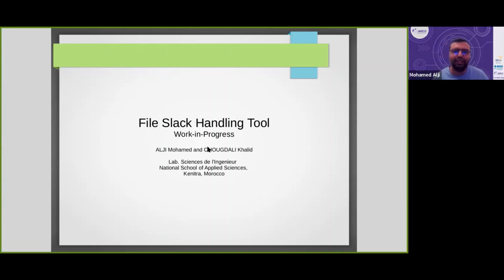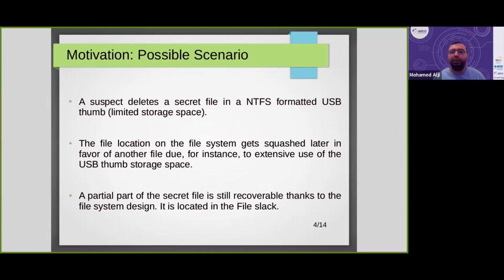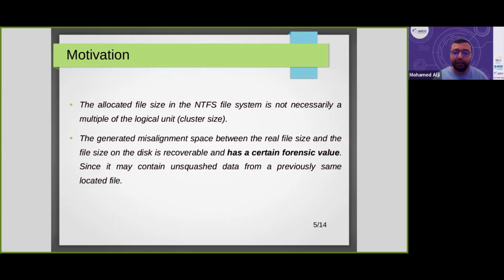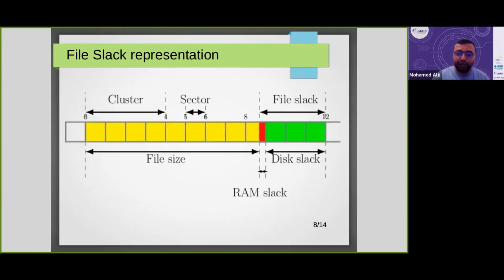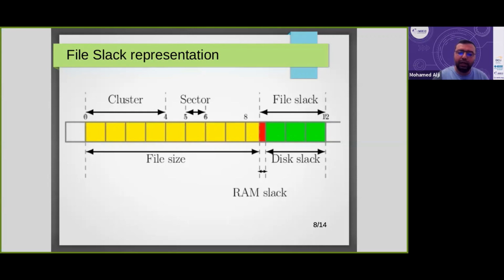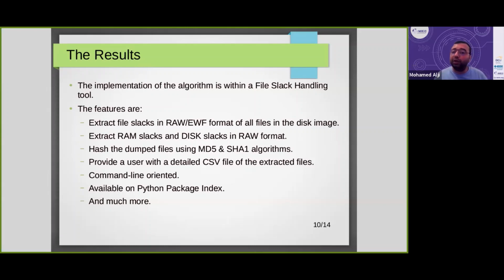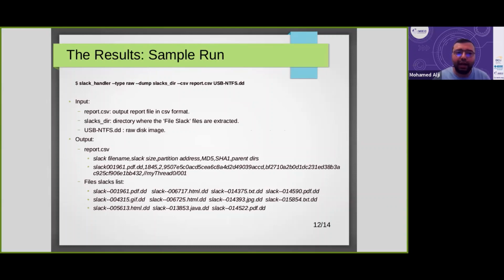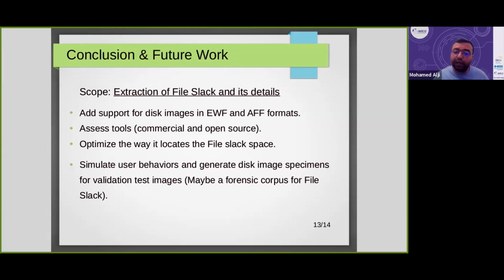File Slack Handling Tool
Mohamed Alji